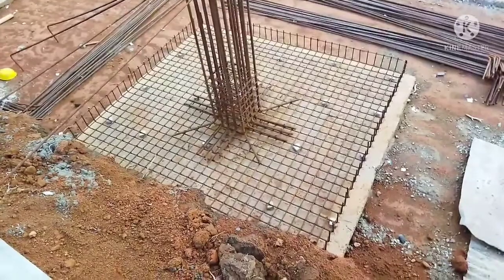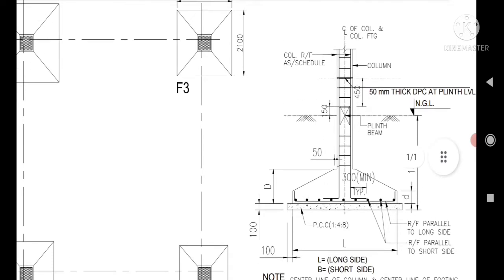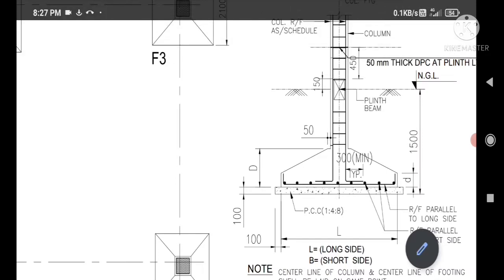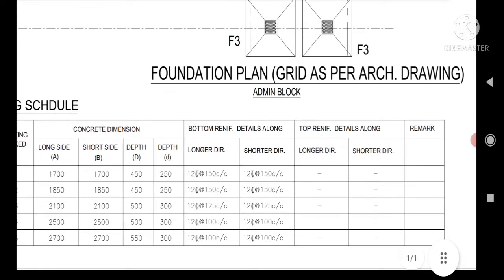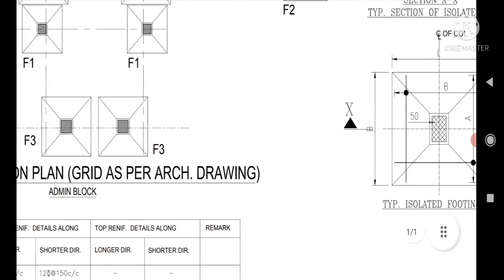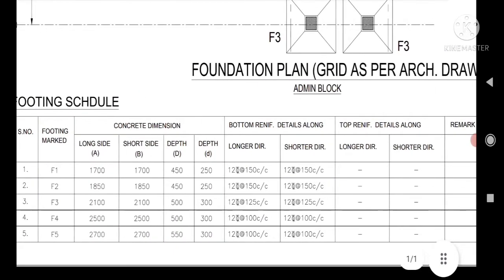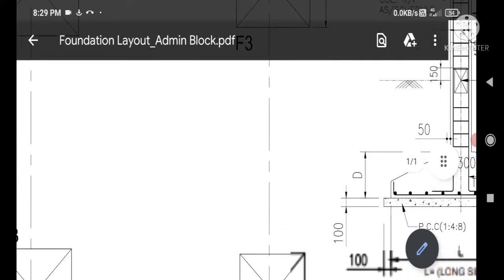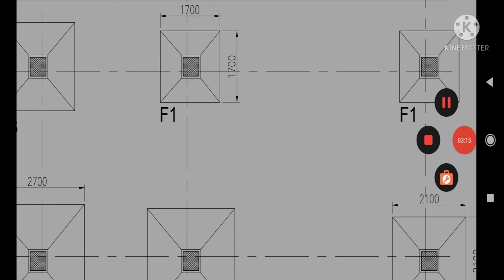Checklist for Building Foundation for Civil Site Engineers | Foundation Drawing Study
Sites are the place of execution for all civil engineers, when a Civil Engineer works at site he/she experiences many things which help in further works as the experience grows.

These videos on Civil Site visit are made to share some experiences of Site, of Er. Mainak Choudhury with all Civil Engineering Professionals and students.